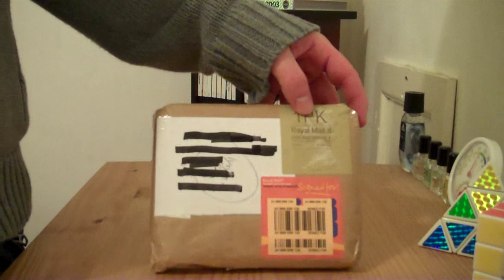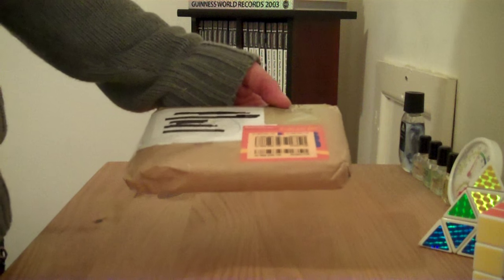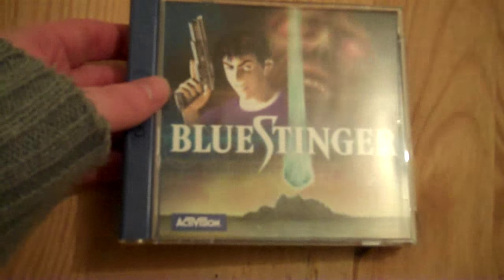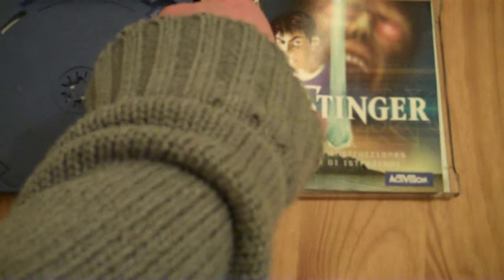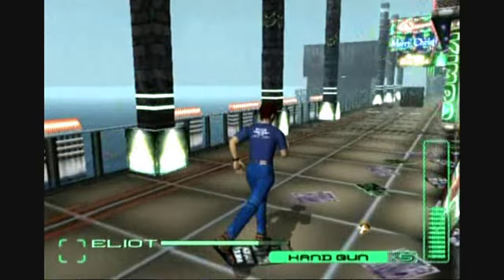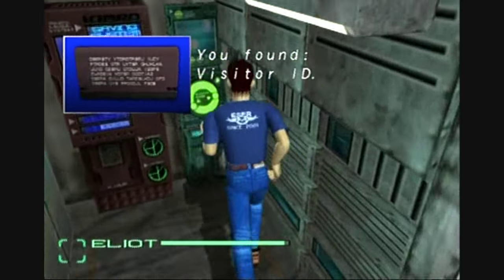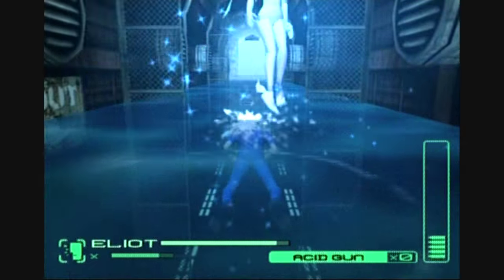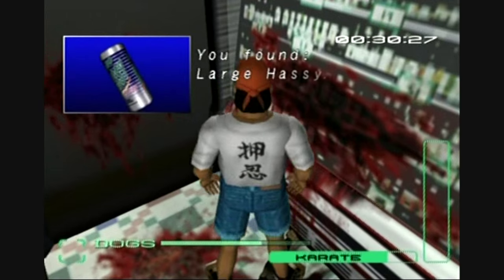Blue Stinger Review (Dreamcast)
This is my review of the video game Blue Stinger on the Sega Dreamcast.

It was developed by Climax Graphics, published by Activision, distributed by Sega, directed by Ayumu Kojima, composer
Toshihiko Sahashi, and released on March 25th 1999 in Japan, September 9th 1999 in North America, and October 14th 1999 in Europe.

It is an action survival horror game, and the environments are entirely 3D.

Players heal themselves in real-time using food and drinks bought from vending machines, forcing players to heal only when it was safe. Combat consists of purchasing weapons and ammunition in the same manner, including swords, rocket launchers, Napalm launchers and triple-barreled shotguns.

Eliot starts out with a pistol while Dogs starts with a crossbow. Besides shooter game elements, the game also uses beat 'em up elements when weapons are not equipped.

Explore a mysterious island: Solve puzzles and avoid hazzards in seven areas and 230 locations.

Survive the terror on Dinosaur Island: As one secret uncovers another, you piece together a horrifying revelation that could lead to the end of life on Earth.

Play an action movie: You swim, drive, climb, fight and blast through a cinematic 3-D world.

Fight for your life: Master awesome hand-to-hand moves and 22 massive weapons with explosive SFX!

Choose from two heroes: Choose between sea rescue expert Eliot Ballade, or weapons specialist Dogs Bower.

It's the best ever Christmas game IMO, and one of my all time favourite games.